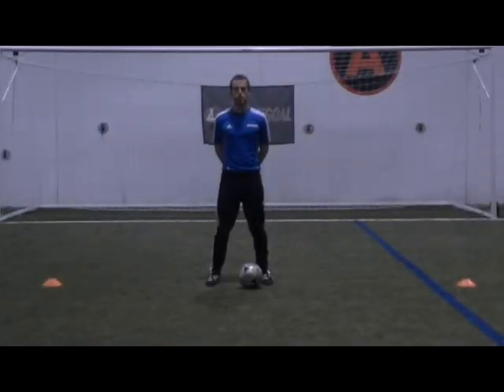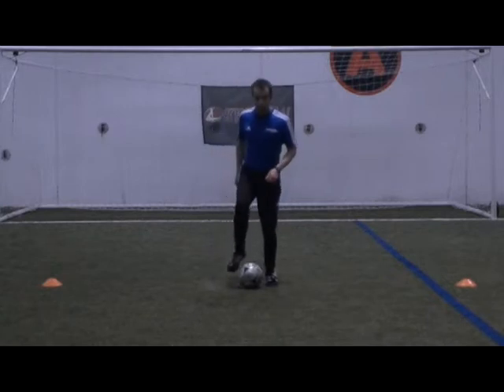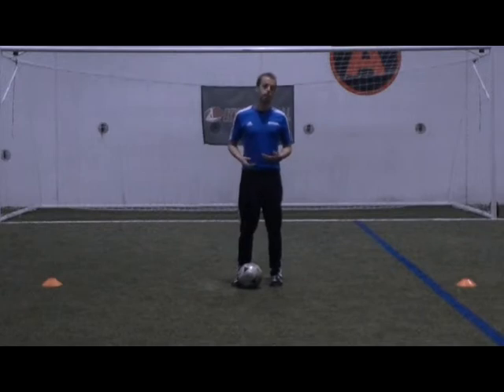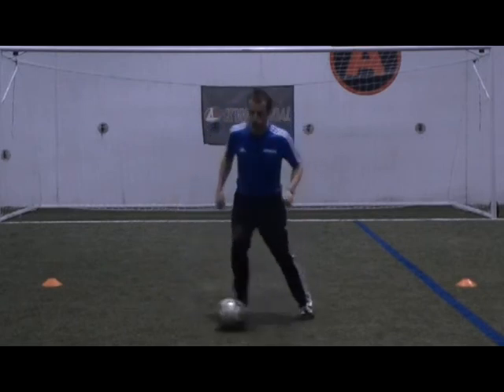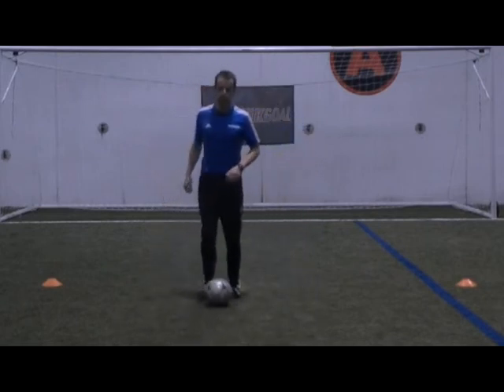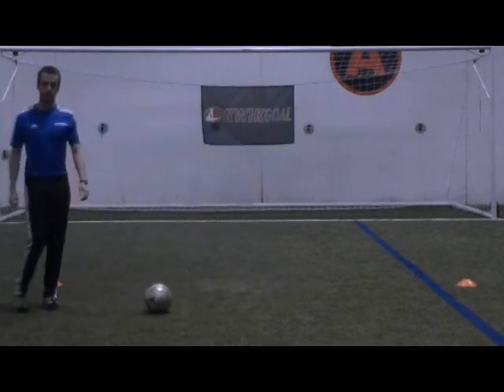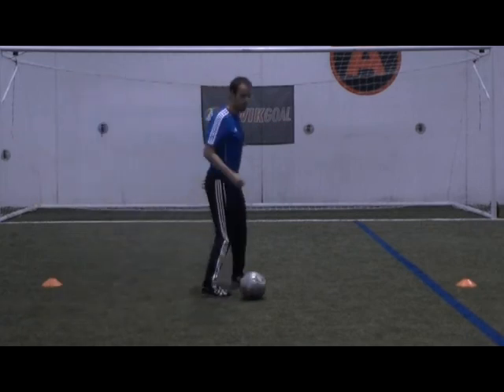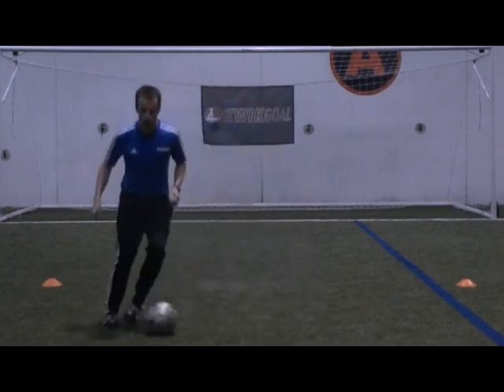SuperKick Small Space Training - "Foundation Alternate Push"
This quick change of direction is a great way to deceive a defender into "stabbing in" while in game play.  Focus on the change of shoulders and the quick consistent foundations touches to lure a defender in.  A great exercise to use indoors or in your basement during the off season!